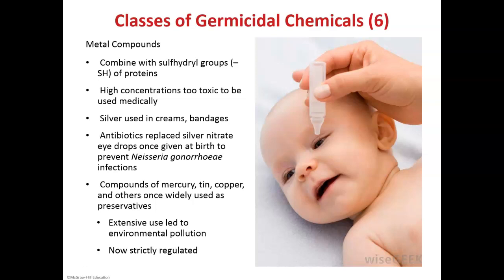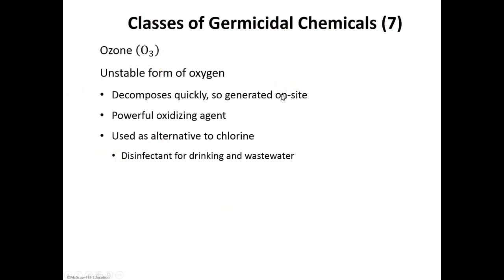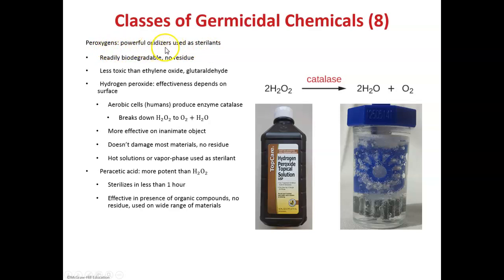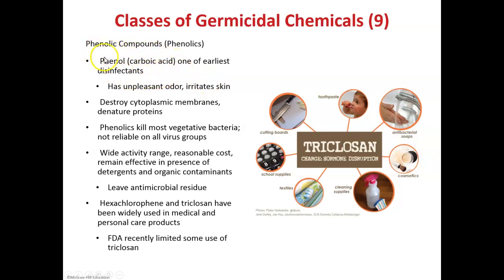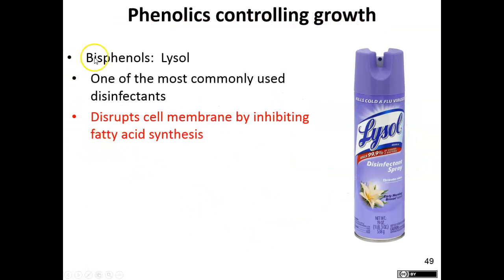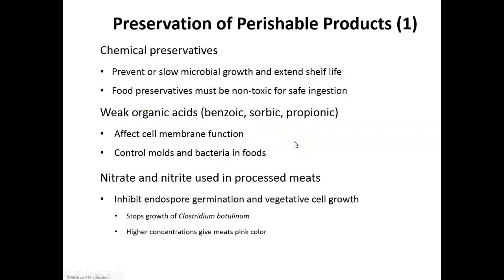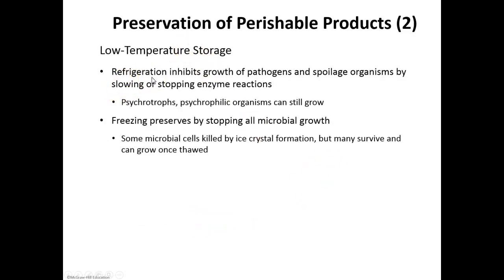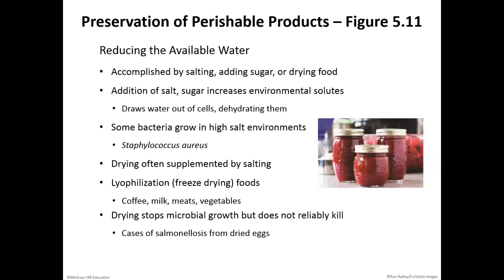Chapter 5 part 7 Nester Microbiology Sandburg